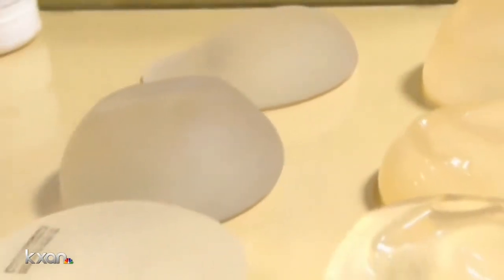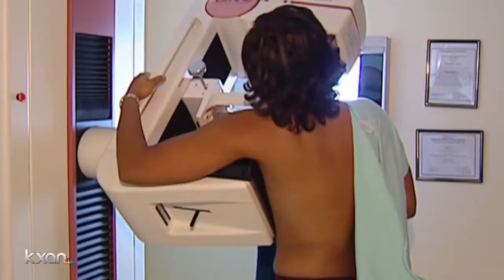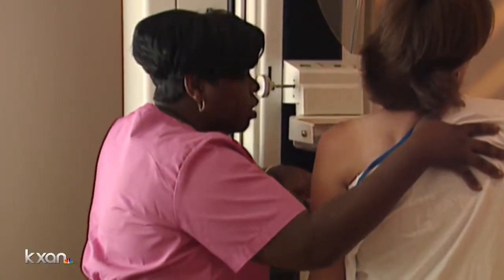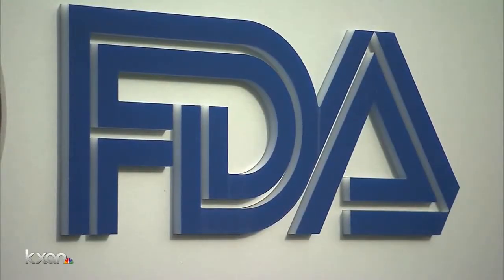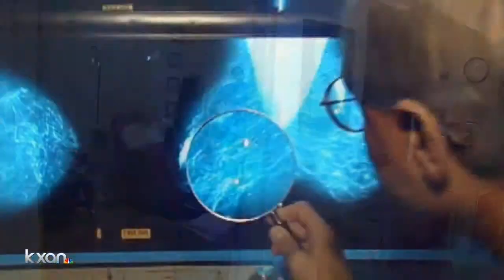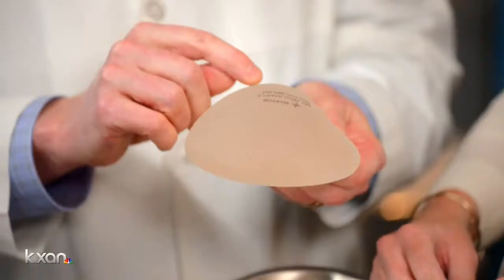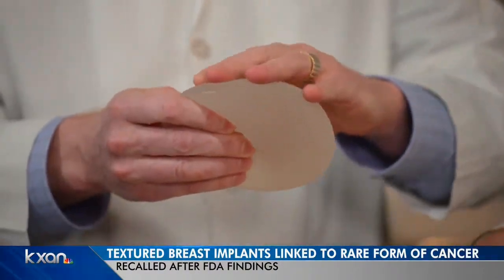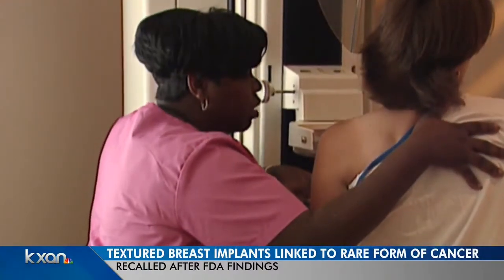Elisabeth Potter on Textured Implant Recall for KXAN News | Elisabeth Potter, MD | Austin, TX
Elisabeth Potter, MD

Watch as Dr. Elisabeth Potter, MD sits down with Sydney Benter of KXAN News to discuss a recent breast implant recall. The textured implant, created by Allergan, was recalled because of its link to a form of lymphoma, Breast Implant Associated-Anaplastic Large Cell Lymphoma (BIA-ALCL). The textured implant was initially designed to give patients a more natural feel, but Dr. Potter believes its texture is like a tiny velcro that grows into the woman's body, causing the lymphoma.

Dr. Potter would like to say a special thank you to @kxan_news  for having her on to speak and for covering stories like these that can be warnings to women who may have received the implant.

From KXAN News, broadcasted July 25, 2019.

Elisabeth Potter, MD
6818 Austin Center Blvd #204